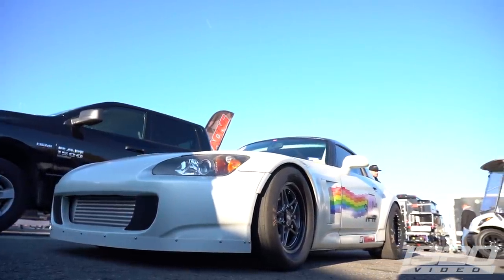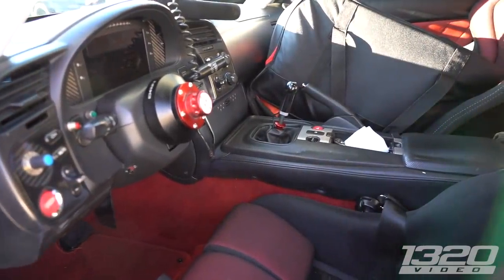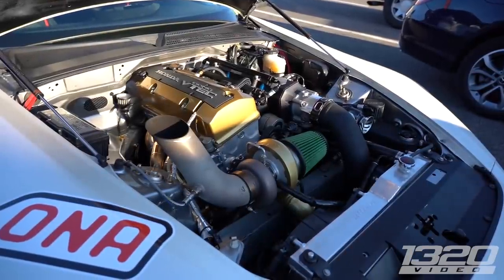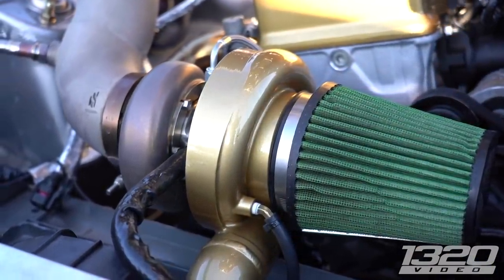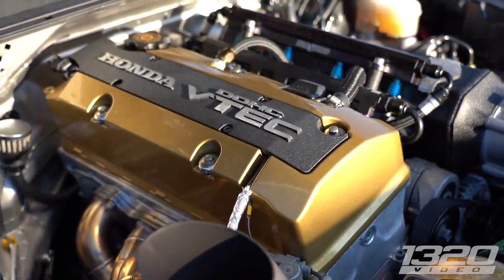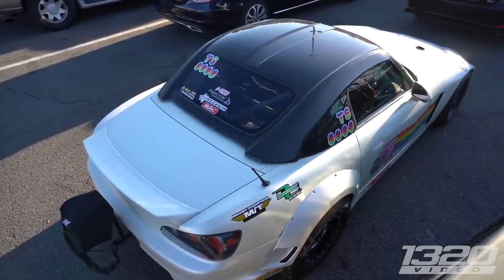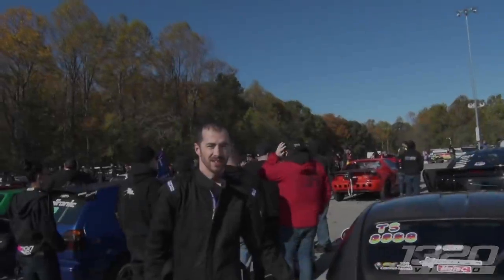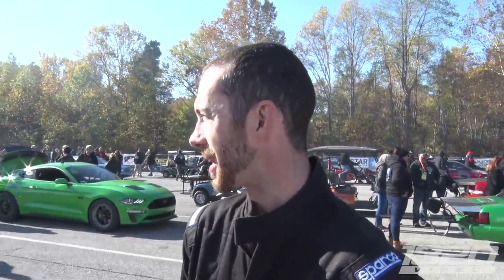Stuart & His S2000 Face Hell - Hobby Turned Nightmare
This s2000 has made a few appearances on our channel before for many different variations of entertaining material, however this time is a celebration of a racer’s high’s and low’s.  Stuart has invested such a large amount of his spare time into finishing this car specifically for this event, making it a rewarding experience to simply pull into the gates of Import vs Domestic: World Cup Finals 2019.  Traveling from Texas all the way up to the pits of Maryland International Raceway in Bud’s Creek, Maryland, marked a rare event for Stuart as he took a weekend off from the pits of T1 Race Development to give drag racing a shot with his own car.  With all of the time that’s been devoted to this car, the weekends frustrating low’s and emotional high’s offer a chance for viewers to peer into the struggles of the competitive racing life.  Irregardless of how the weekend ended, it’s certainly not a weekend that Stuart will soon be forgetting.

1320Video is your #1 source for Street Car videos!